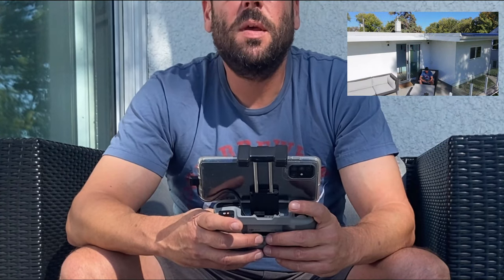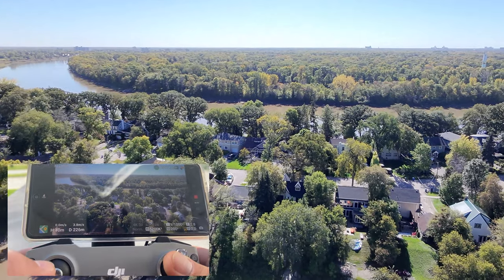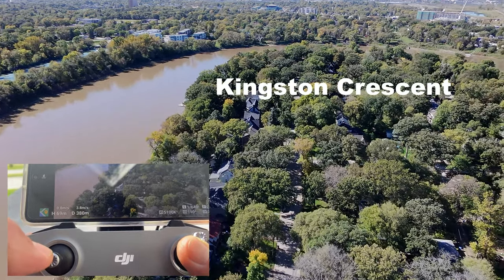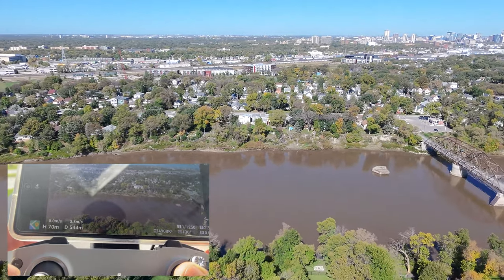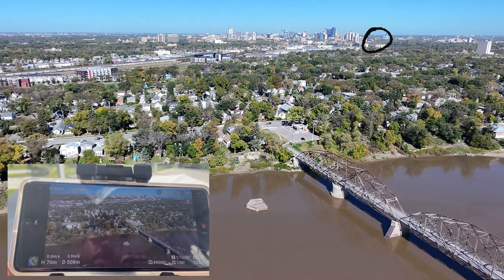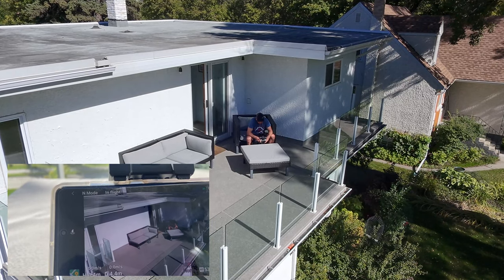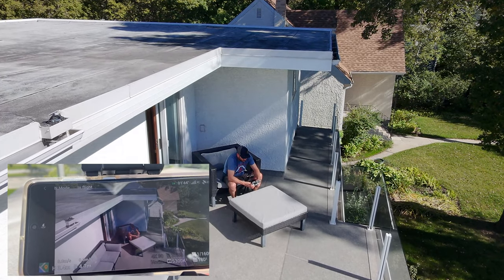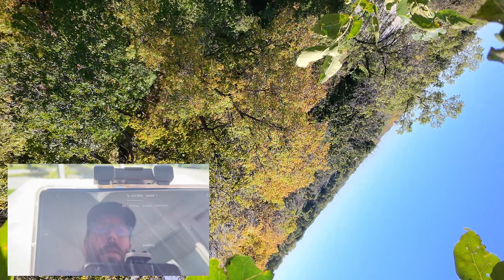DJI Neo crash please return if found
Spoiler alert I crashed the drone! In this flight my intent was to test the range and battery life of the DJI neo drone. I successfully accomplished my goal but lost the drone in the process. When battery life on this drone reaches critically low level it automatically triggers the return to home feature.  There is no obstacle avoidance on this unit and the instructions warn to preset the return to home altitude prior to flying. The purpose of this feature is to fly the drone up to a preset altitude prior to returning to home.  So even if there is a direct line of sight to the drone/home it will still rise to the preset altitude upon engaging RTH.  Great if it has a clear path straight up. In this case I was flying it low to the ground and preset altitude was set to 50 meters (above the tree line). I thought I had read that any movement of the controller will cancel the RTH function but I was wrong. You have to press the RTH cancel button on your device screen (clearly visible in the video) or the RTH cancel button on the upper right of the controller. I toggled the control stick to no avail and watched the drone ride straight up into the tree 120 feet from home where I was flying it from. Despite watching the drone crash into the tree and capturing the video from its final resting spot in the tree top I could not see or find it. I took my binoculars out while still connected to the drone and scoured the tree for it but couldn’t see it anywhere.  It was really windy the next day so I checked the tree and ground regularly also to no avail.  I’m still hoping someone finds it, watches the video and returns it. Regardless I bought a new drone because even if I do get the old one back I’m sure to crash again. The battery life is about 15 minutes. Top speed with no wind seems to be about 14 Km/h (8-9 mph). Went 548 meters from home.

Filmed in Winnipeg Manitoba Canada. Views of the Red River, St. Vital bridge, Wildwood, Kingston Crescent, Fort Garry, Lord Roberts, Downtown Winnipeg, Museum for Human Rights etc.

Featuring music by Woodshed Havoc from the album 4 Chords High.

0:00 Intro
1:44 Take Off
2:18 Red River
3:30 Wildwood
4:25 Kingston Crescent
5:20 61% Battery left
6:00 Bridge Drive In
7:20 Return Home
8:55 Home 31% Battery
9:58 Fail, Crash
10:45 Tree View